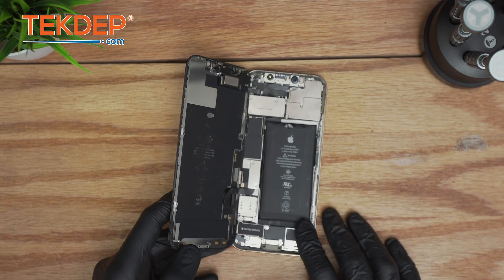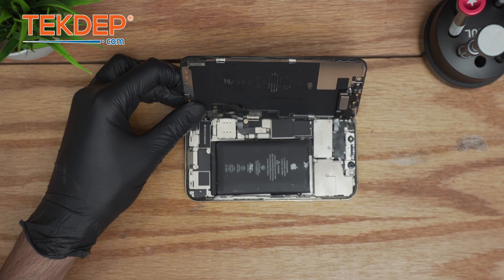Replacing the an Inflated Battery on an iPhone 12 Pro!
00:00 Introduction
00:35 Tools and Caution
01:09 Opening the Screen
01:52 Inspecting the Inflated Battery
02:27 Disconnecting Components
03:15 Removing the Battery
03:46 Reassembling the Phone
04:47 Notes on Back Panel Damage
05:21 Power On and Final Thoughts
05:54 Outro and Repair Services

Ship us your device for repairs!

Full rear camera replacement guide of the A2341 A2406 A2407 A2408iPhone 12 Pro.

Important Safety & Liability Disclaimer, TEKDEP™ / tekdep.com and the ownership assumes no liability for property damage or injury incurred as a result of any of the information contained in this website and all videos, blogs & pictures. TEKDEP™ recommends safe practices when working with electronics, batteries, or any other tools or equipment seen or implied in this video. Due to factors beyond the control of TekDep, no information contained in this website shall create any express or implied warranty or guarantee of any particular result. Any injury, damage or loss that may result from improper use of the tools, equipment, or the information contained in this website or Tekdep videos, blogs & social media is the sole responsibility of the user and not Tekdep. Only attempt your own repairs if you can accept personal responsibility for the results, whether they are good or bad and do your research before attempting any disassembly or repair, make sure you understand the risk you're taking.